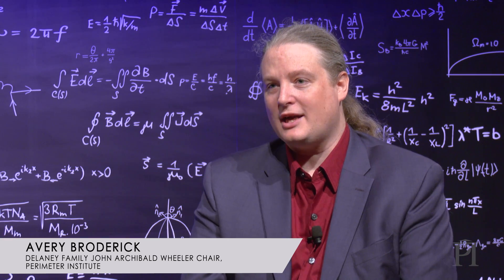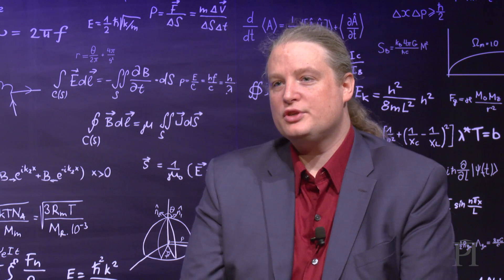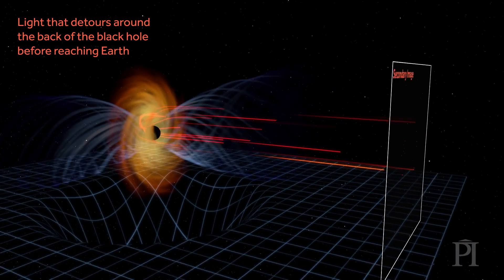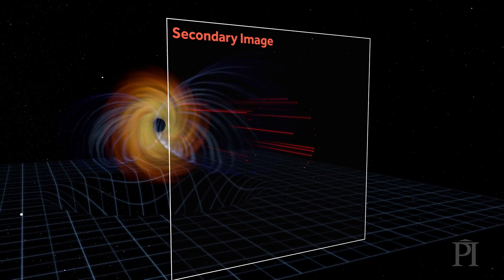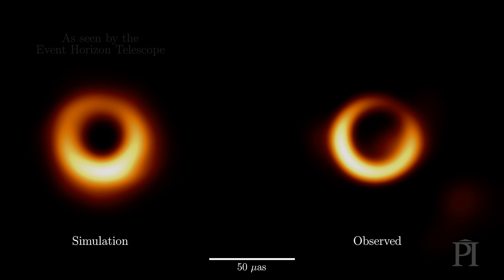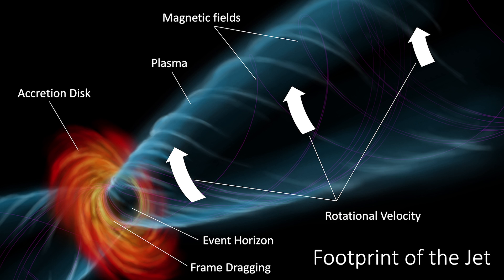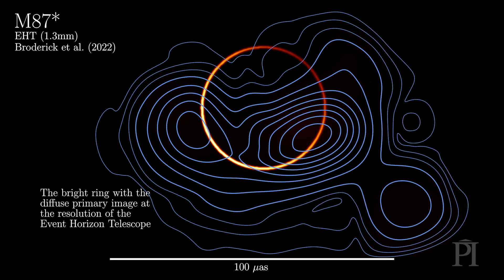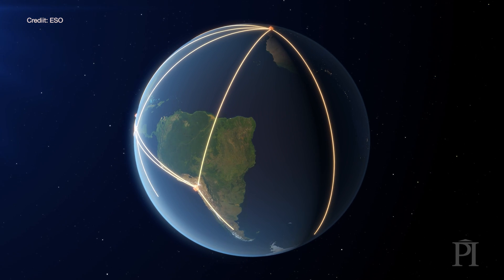Capturing the photon ring of a black hole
A team of researchers led by astrophysicist Avery Broderick used sophisticated imaging algorithms to essentially “remaster” the Event Horizon Telescope's 2019 image of the supermassive black hole at the centre of the M87 galaxy.

Simulations predicted that, hidden behind the glare of the diffuse orange glow of the 2019 image, there should be a thin, bright ring of light created by photons flung around the back of the black hole by its intense gravity.

“We turned off the searchlight to see the fireflies,” explains Broderick, an associate faculty member at Perimeter Institute and the University of Waterloo. “We have been able to do something profound – to resolve a fundamental signature of gravity around a black hole.”